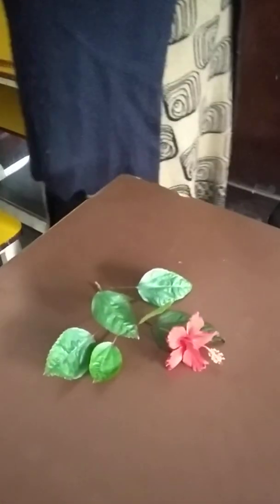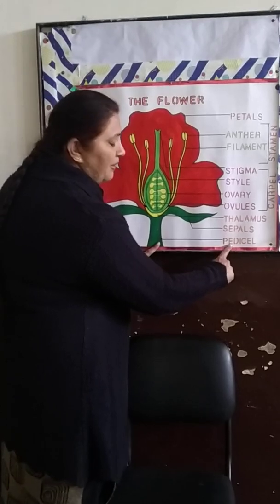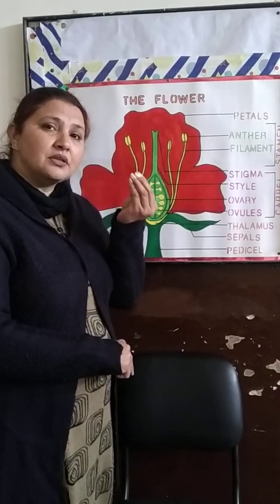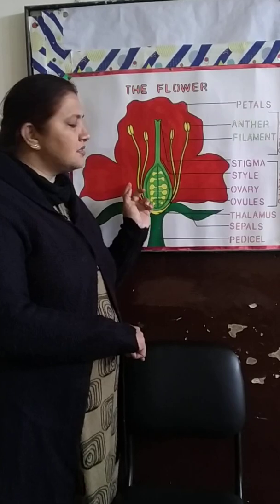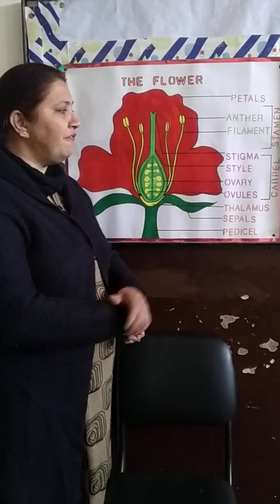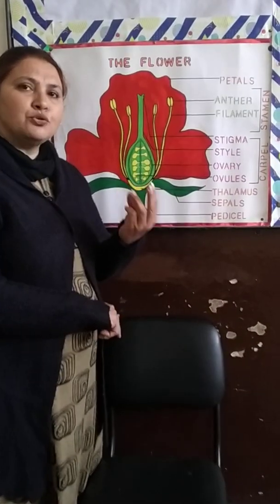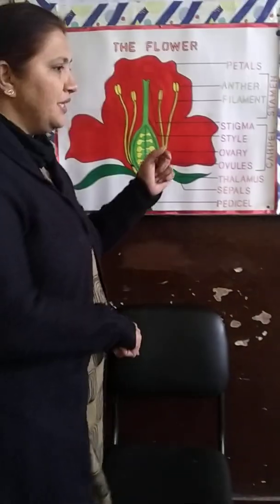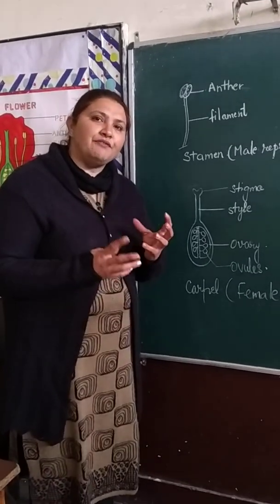Flower and it's parts along with dissection of flower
Flower and it's parts
The reproductive unit of the plant
It consists of four main whorls in it
1.Calyx
2.Corolla
3.Androecium
4.Gynoecium
all these four whorls if present then the flower is called a complete Flower
and if in case any whorls are absent then it is termed as incomplete flower
Hibiscus flower is dissected in the above video to show the details